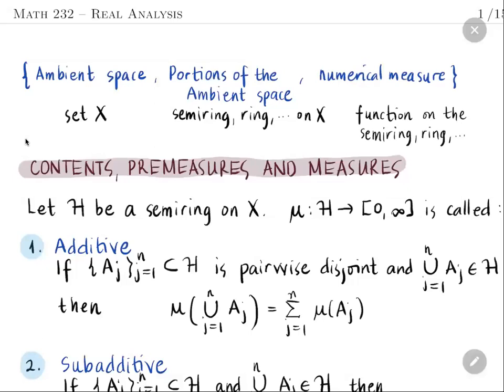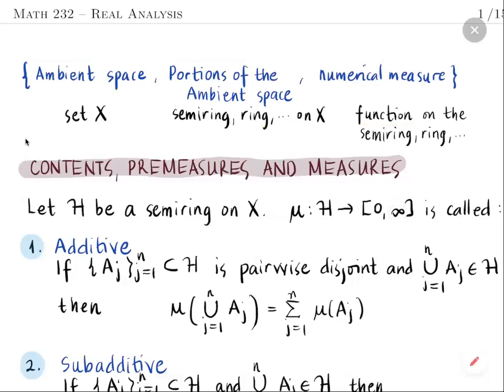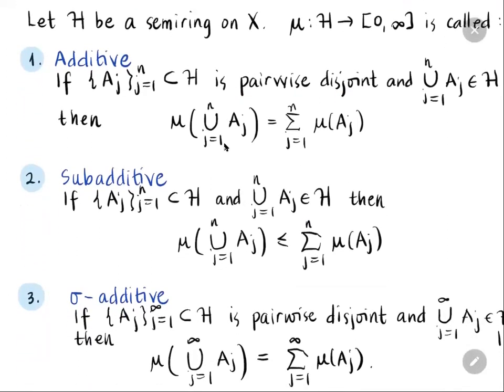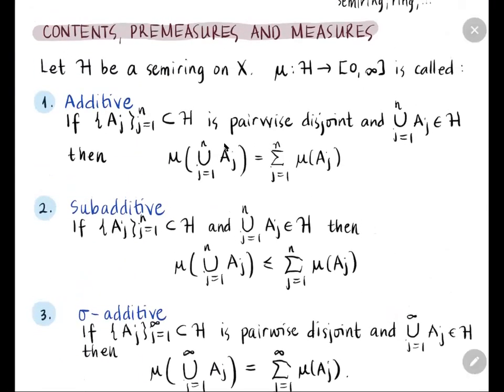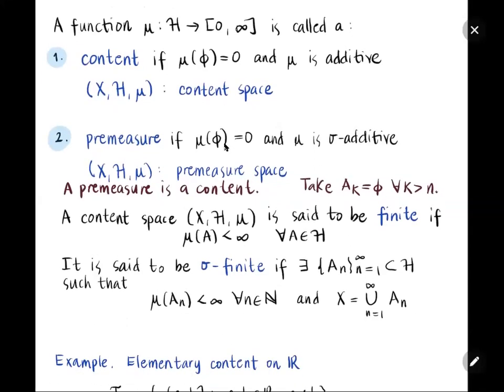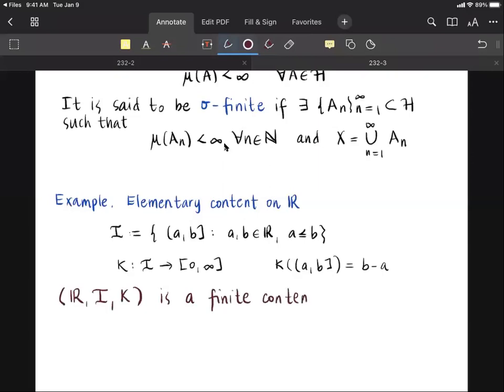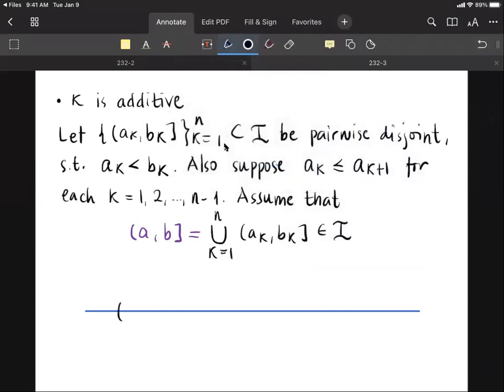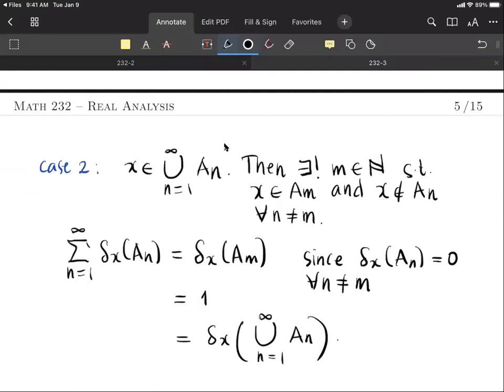UPB Math 232 LEC2C Contents and Premeasures 1